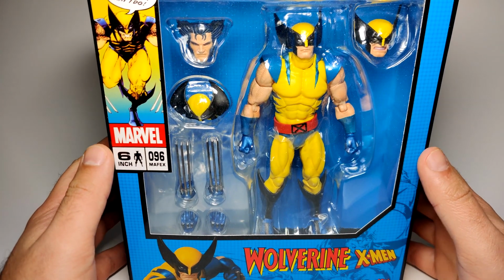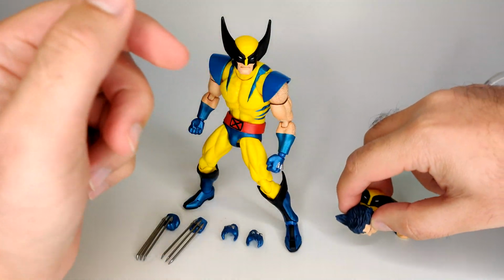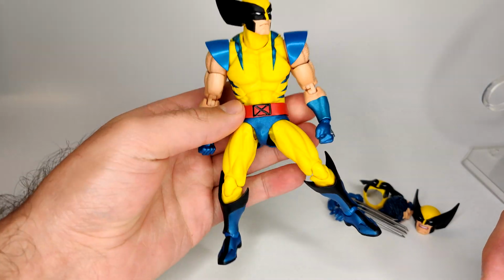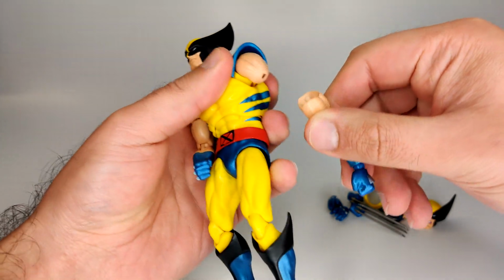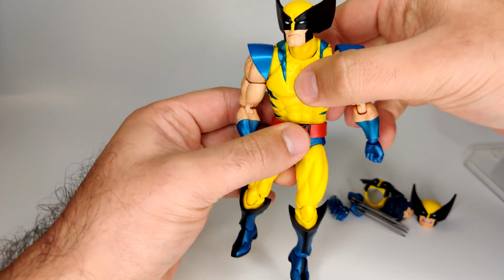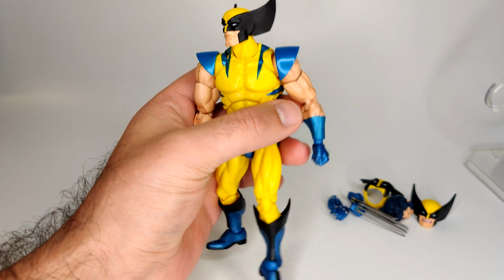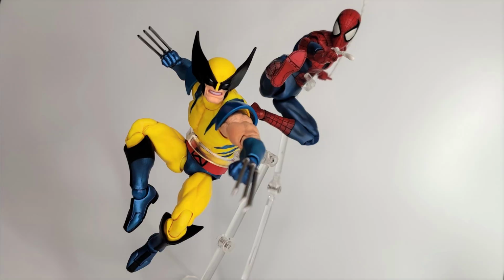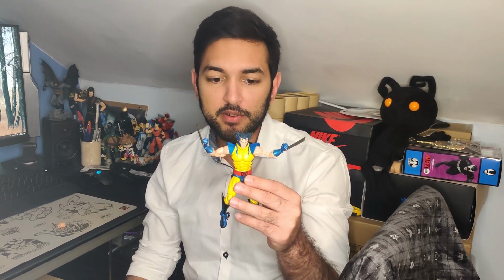X-Men - Wolverine (Comic Ver.) - MAFEX No.096 (Action Figure, 2020)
Listen, bub! You might wanna check this unboxing of Mafex Wolverine!

Amazon US
Amazon UK
For your official Anime, Gaming and Japanese/Asian goods check out;